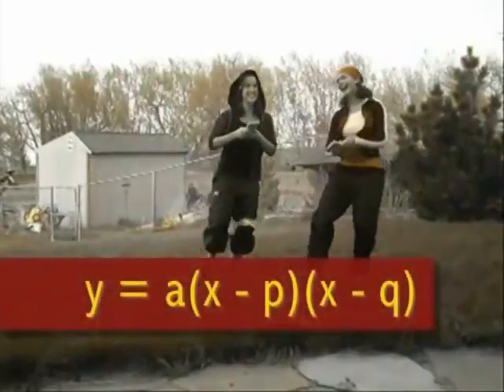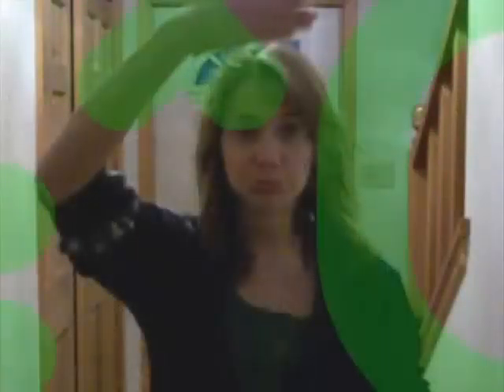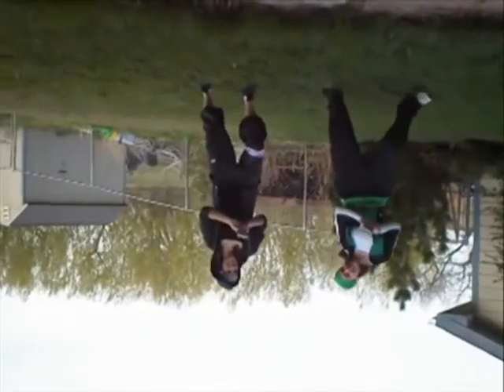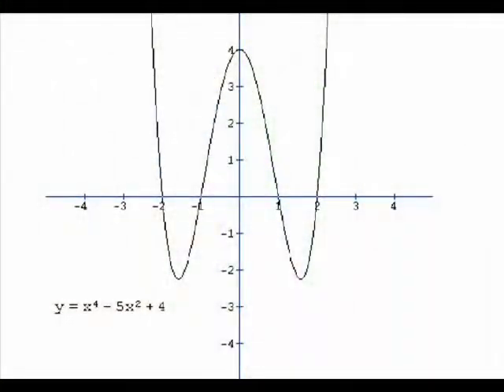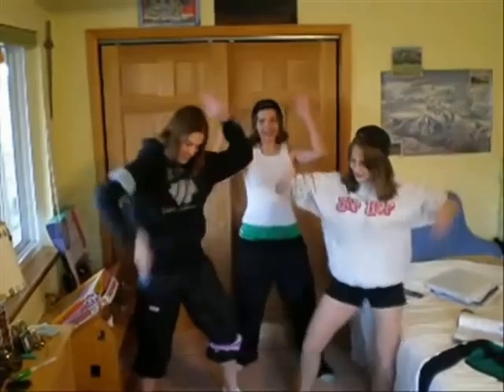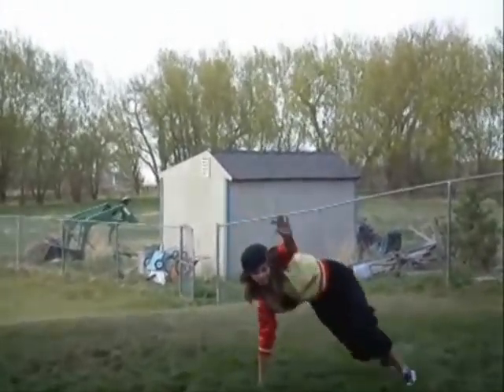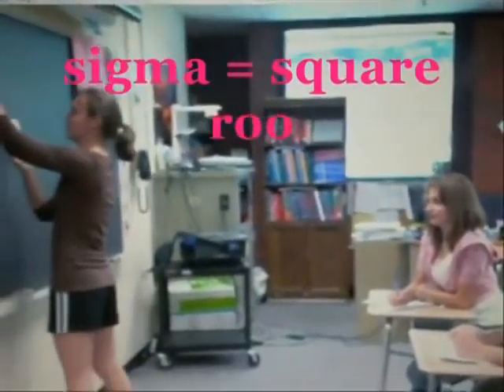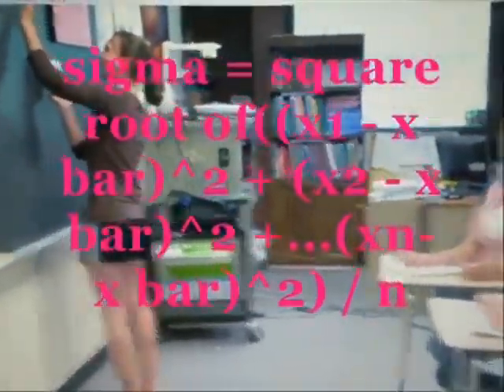Niwot High School Sully's Math Class Algebra II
For a final project, three friends make a rap about math, equations, and jokes from Sully's math class.